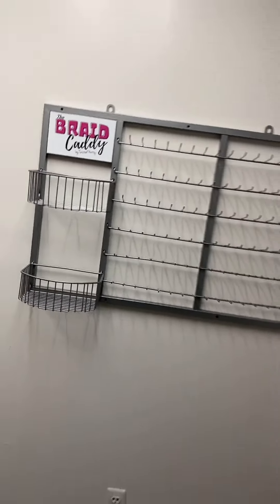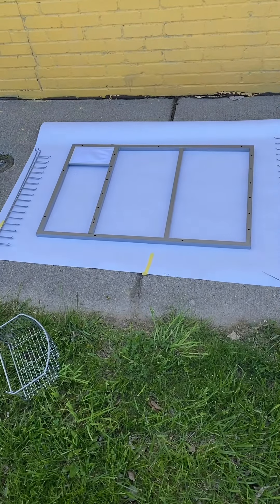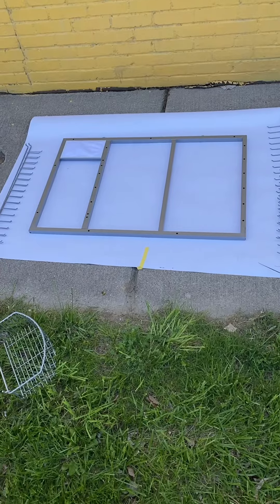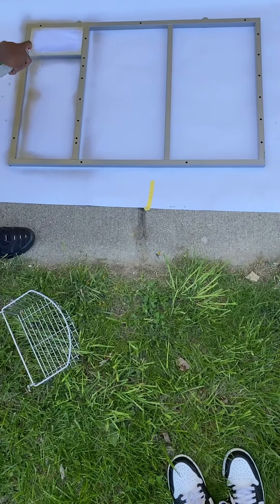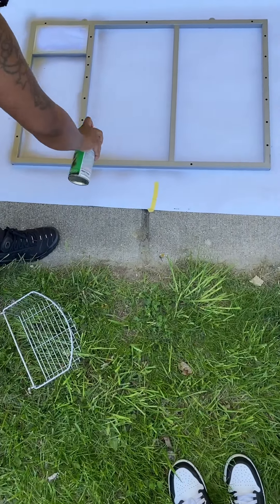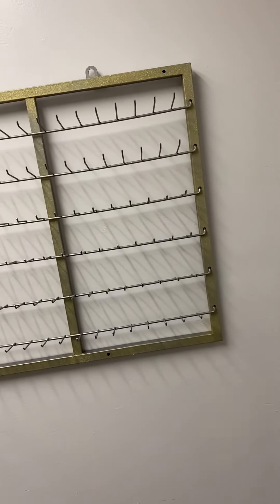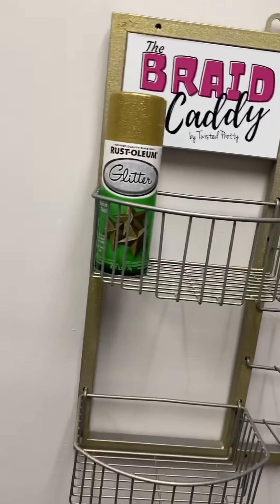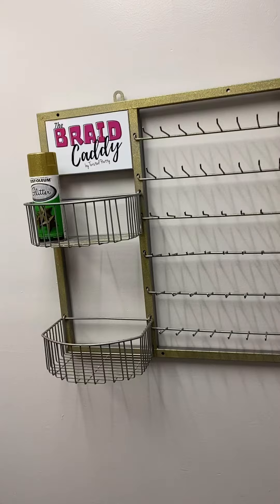Braid Caddy Makeover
So I tried to spray paint my Braid Caddy gold but I ran out of spray paint 😩